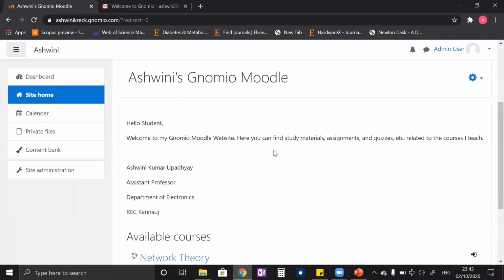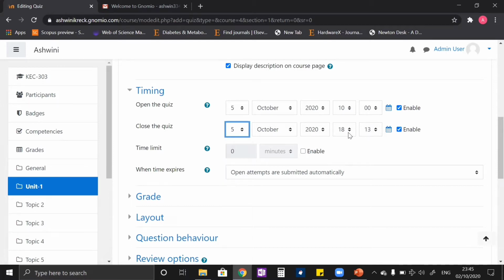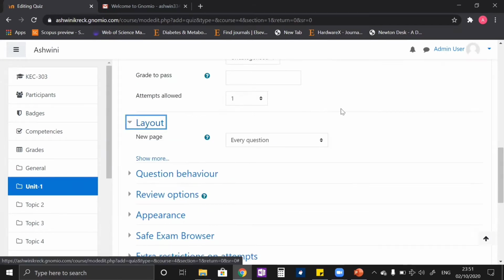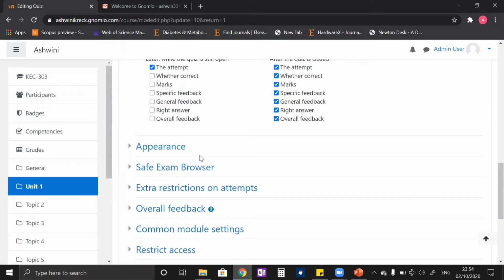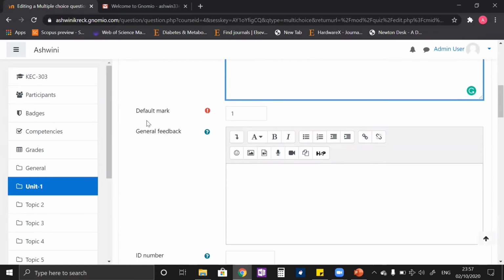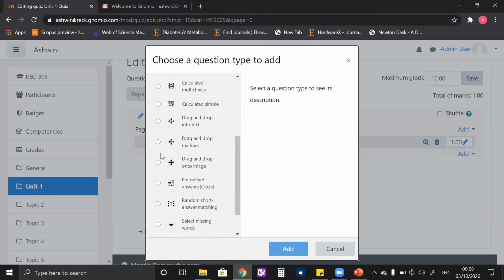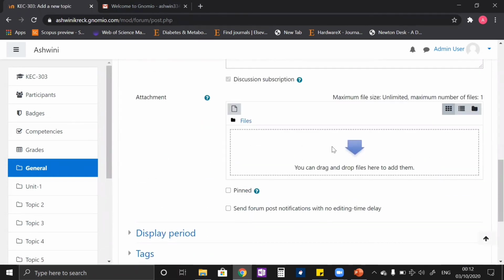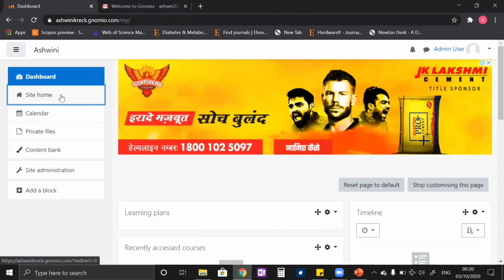Gnomio Moodle (T4): Creating a Time-Bound Quiz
This tutorial video helps you to create a time bound quiz on your gnomio moodle website. Additionally it also lets you know about how you can make course-related announcements to your students and improve the appereance of your gnomio website.

Gnomio Moodle Tutorial video series aims to help the Educators to get acquainted with Moodle and Gnomio to make the Learning Process of their students Better and More Exciting.